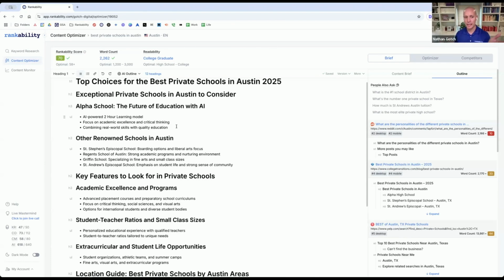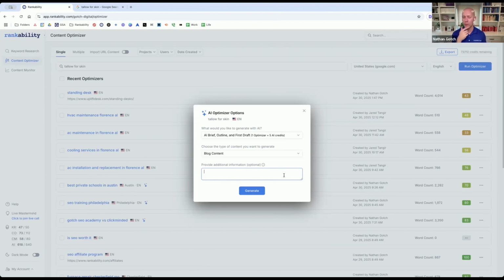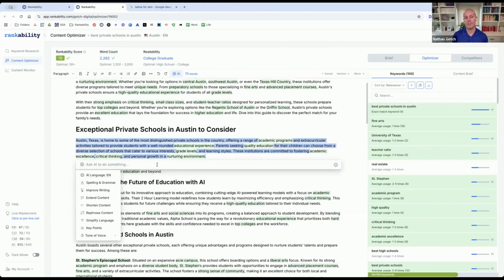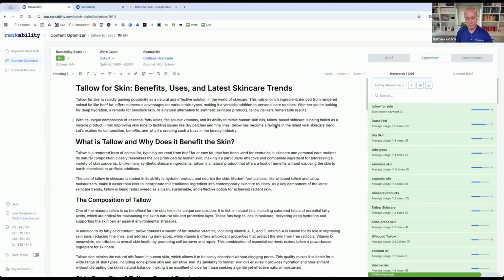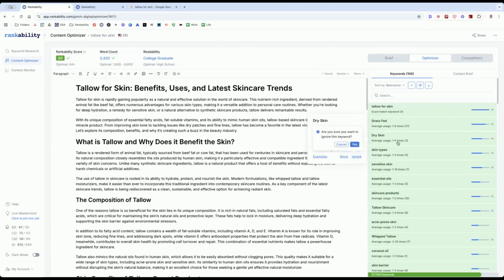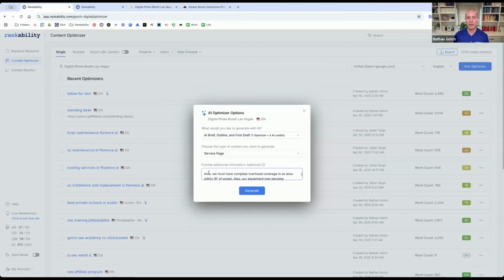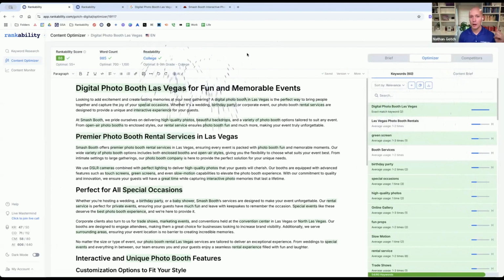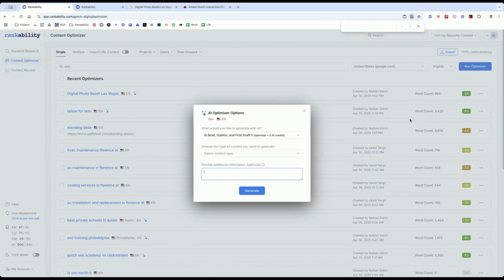Rankability SEO Mastermind: AI Content